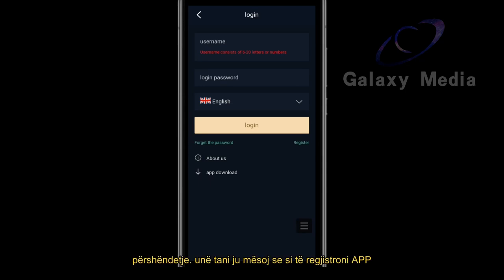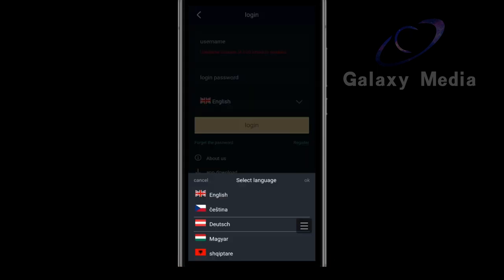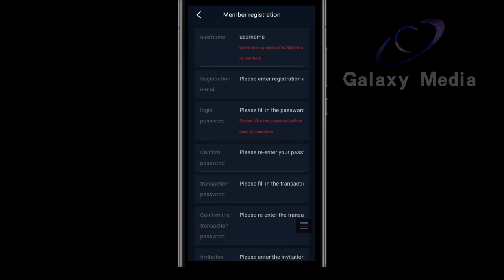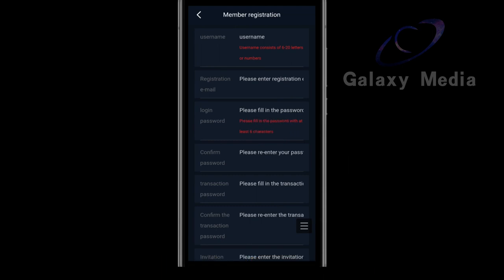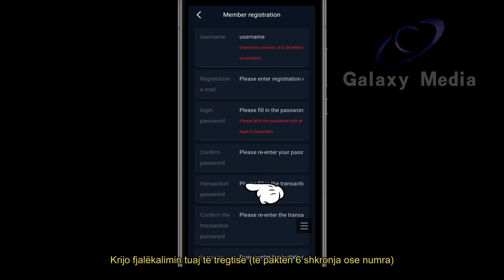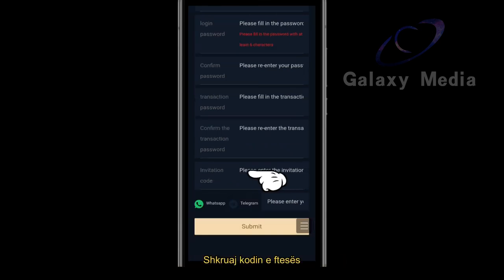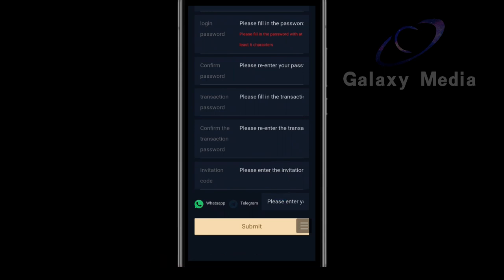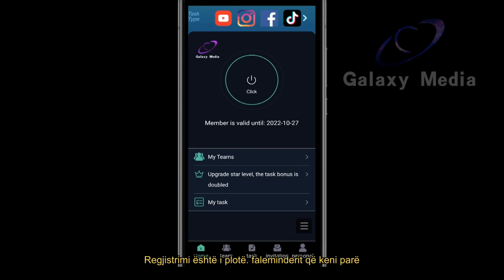Si te rregjistrohemi ne Galaxy Media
😱😱Harrojeni Galaxy Media😱😱
25$ bonus per rregjistrim
rregjistrohuni ketu keni 2 usd per cdo vidjo qe shikoni nuk ka nevoj per star 2..!! fitoni 2$per cdo reklam. Nxitoni sa me shpejt se mos mbyllet e kjo si Galaxy Media.

Gsm Media